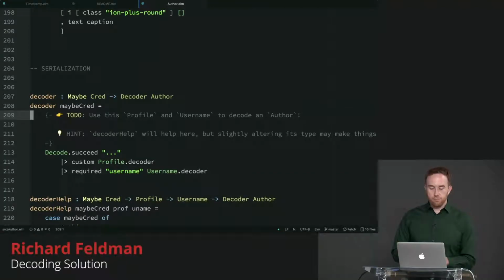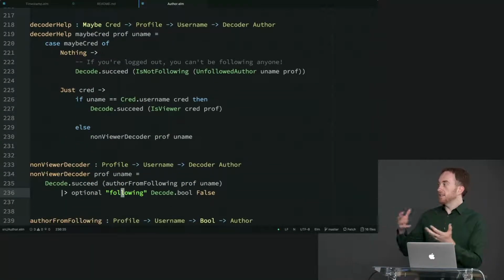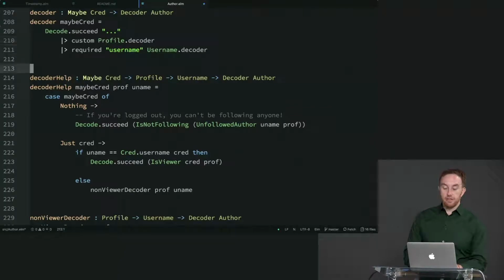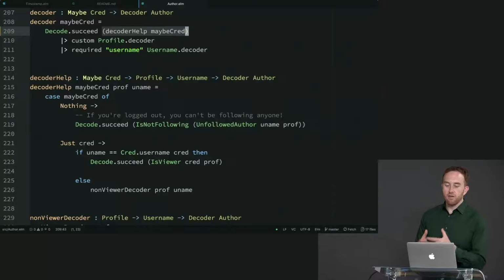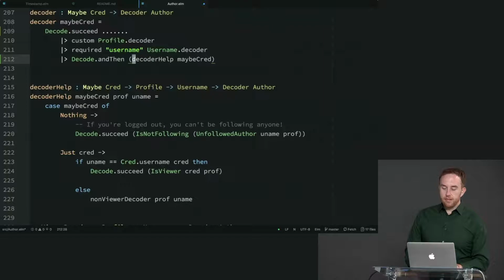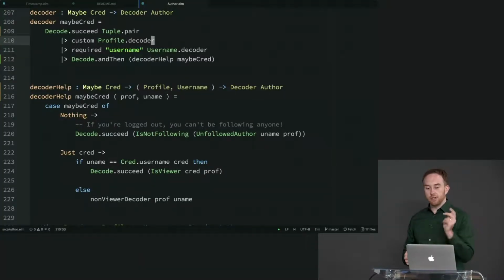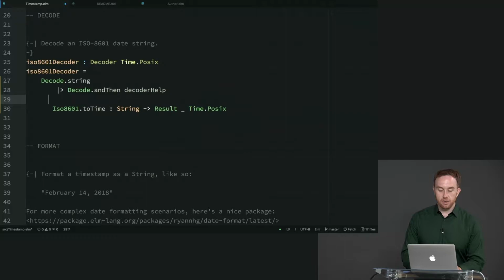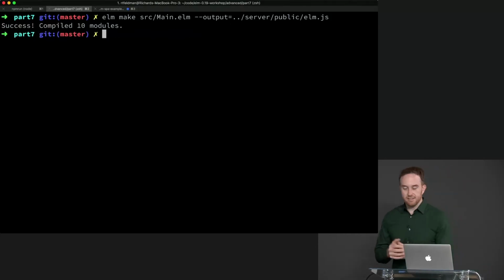7 Decoding Solution